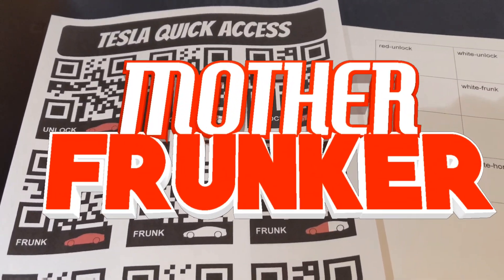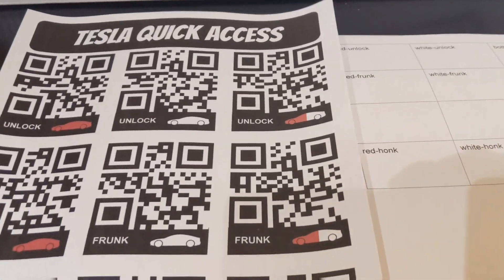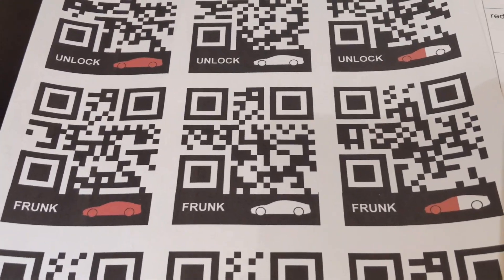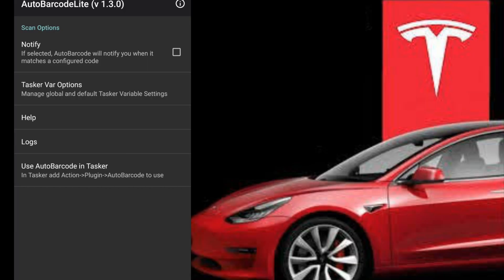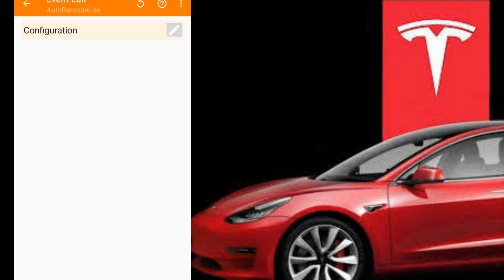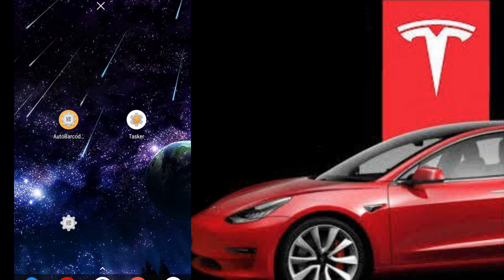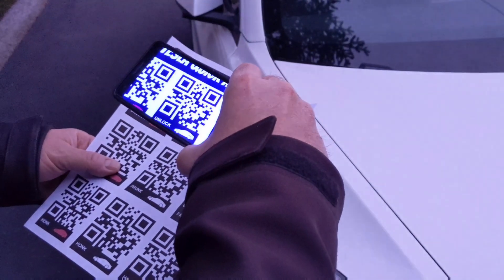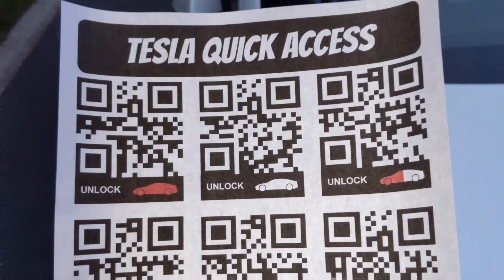QR Codes To Control Your Tesla!?! | Poor Man's NFC TAG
It has been too long since my last Tasker video. After bringing the community NFC tags first, I am back with another original idea, QR Tags. It is sort of like a poor man's NFC tag. You still are given the opportunity to scan them and make things happen which can be handy. In this video I show you the setup process as well as the end result.

I am always looking for new and creative ways to use Tasker. Share your ideas and I will turn them into videos. :)

Side note: Sorry to my iOS friends. It is possible on iOS and hopefully someone makes a video about it.